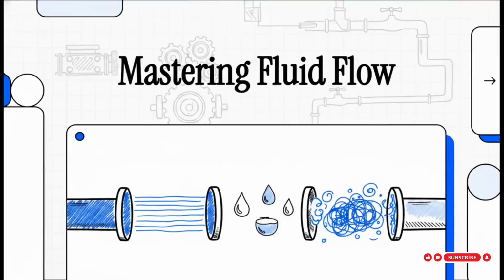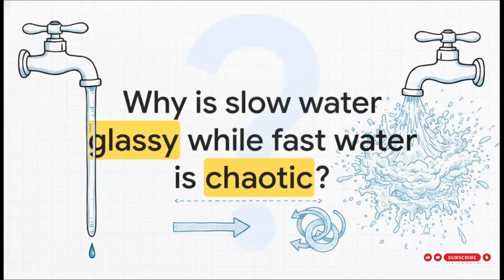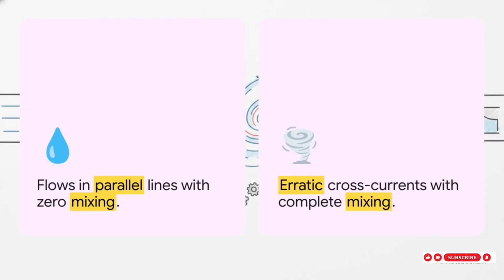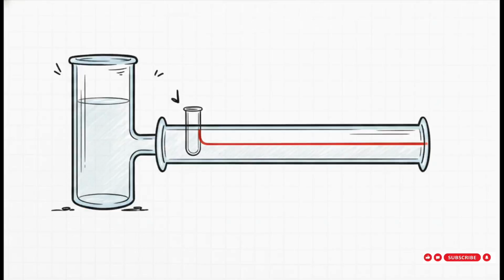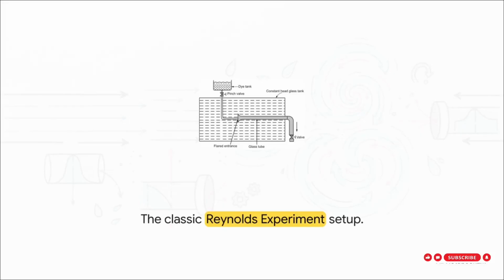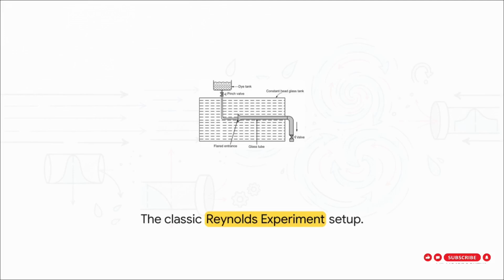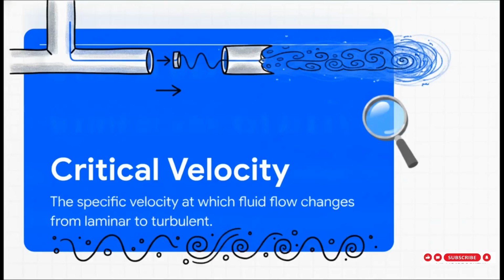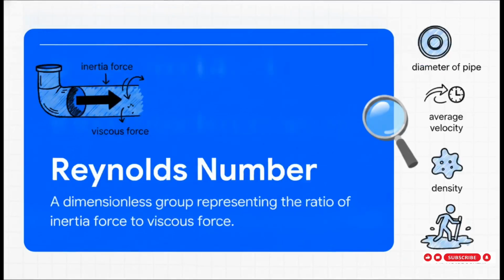Laminar Flow vs Turbulent Flow | Easy Tricks to Remember the Differences | Fluid Mechanics (Diploma)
Confused between Laminar Flow and Turbulent Flow? This video explains the complete difference in the simplest way possible with easy memorization tricks, real-life examples, and exam-focused concepts specially designed for Diploma Engineering, Polytechnic, Chemical, Mechanical, Civil, and Production Engineering students.

📚 In this video, you'll learn:

- What is Laminar Flow?
- What is Turbulent Flow?
- Differences between Laminar and Turbulent Flow
- Characteristics of each type of flow
- Reynolds Number and its significance
- Real-life engineering examples
- Easy memory tricks for quick revision

This lecture is perfect for:

- Diploma/Polytechnic students
- B.Tech beginners
- Competitive exams like ECET, AP ECET, JE, SSC JE, and other technical exams